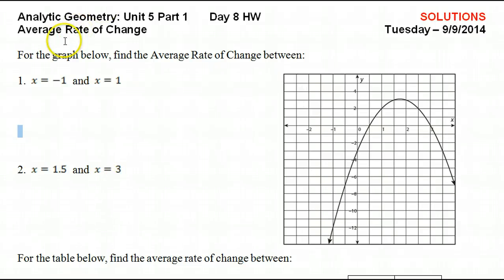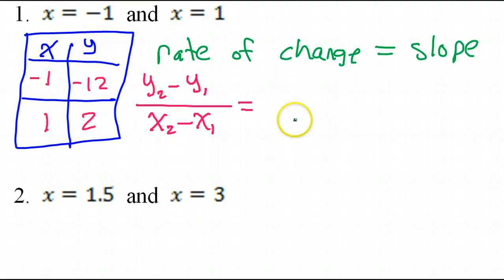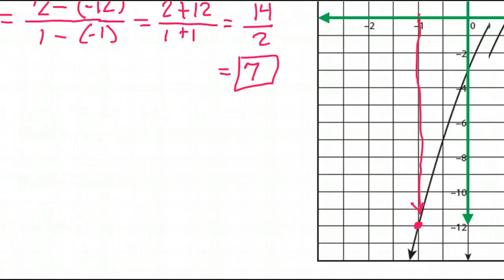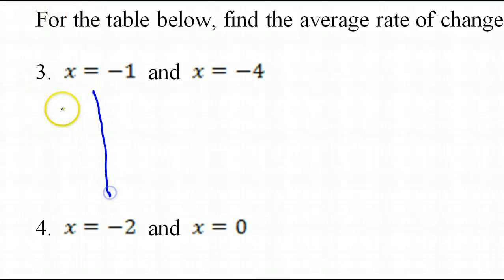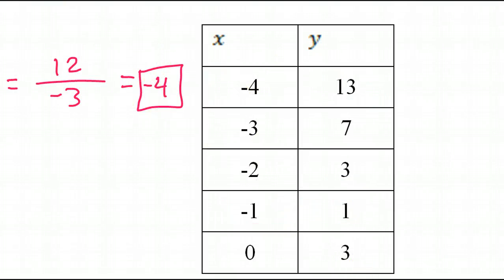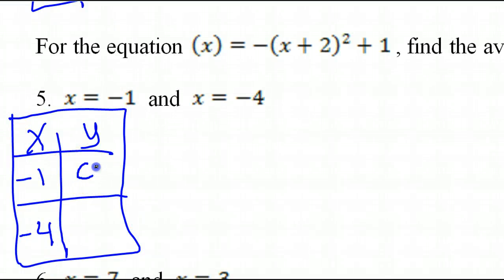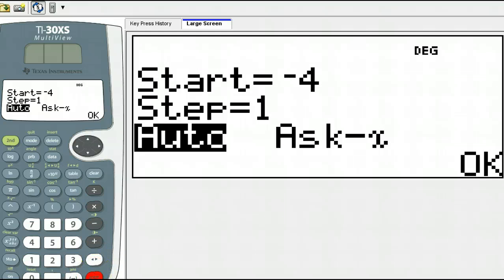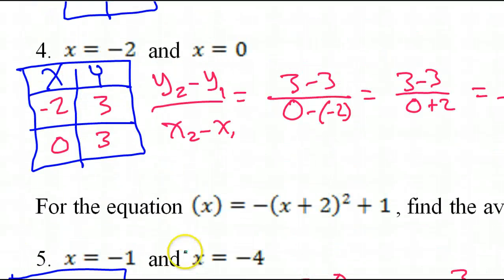Day 8 HW Average Rate of Change